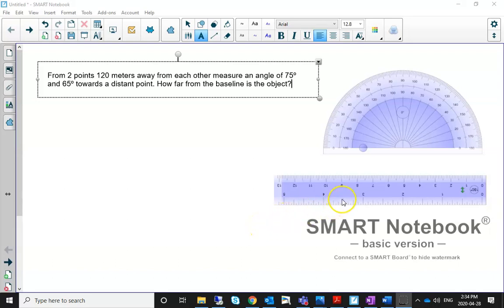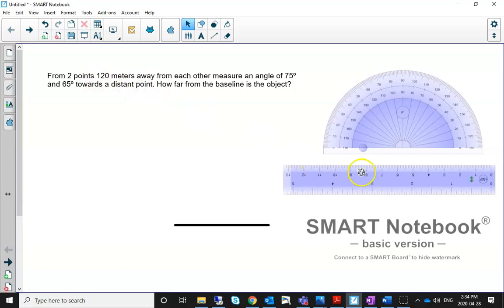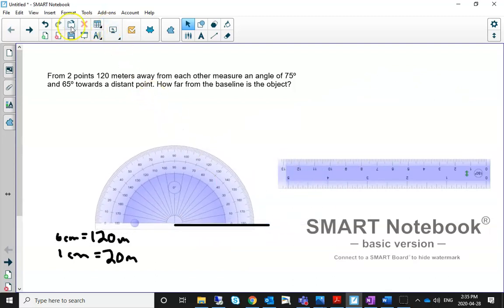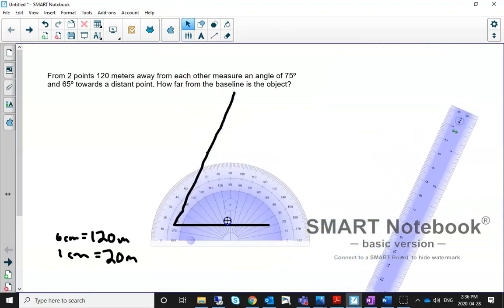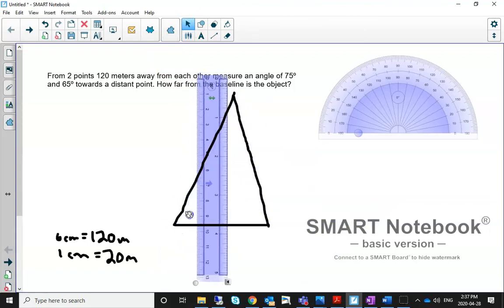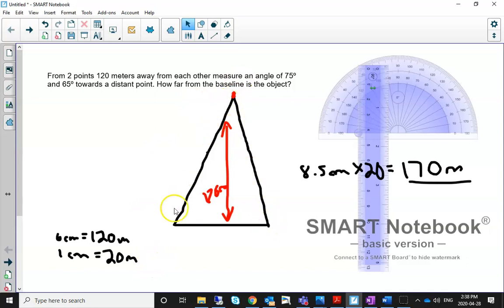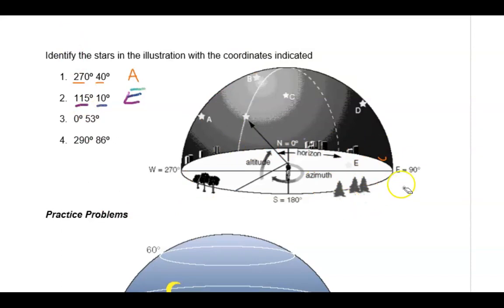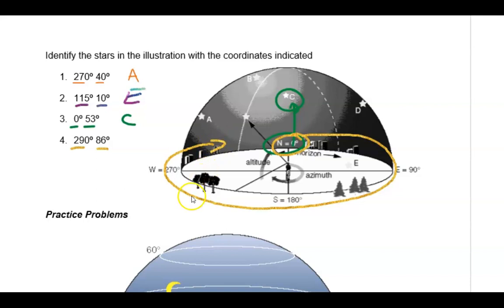Location of Stars Sci 9 S7